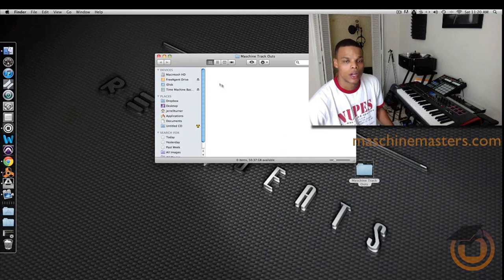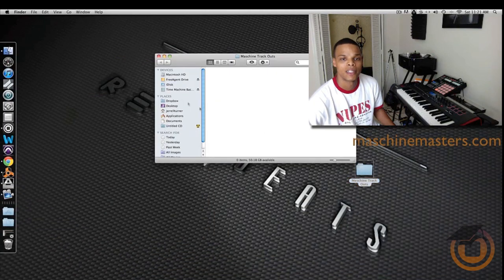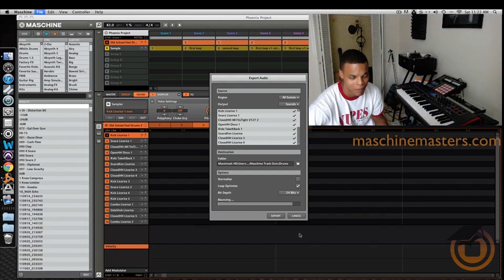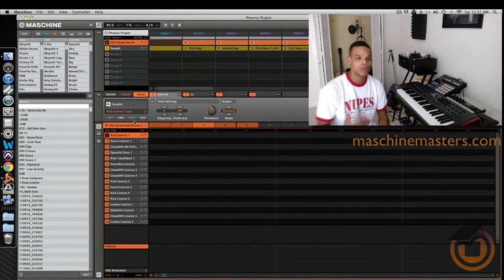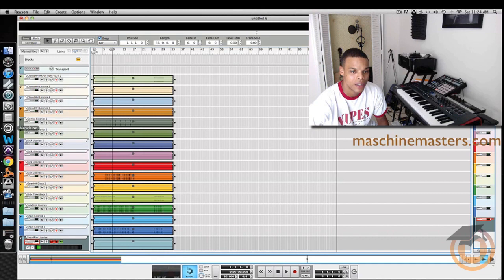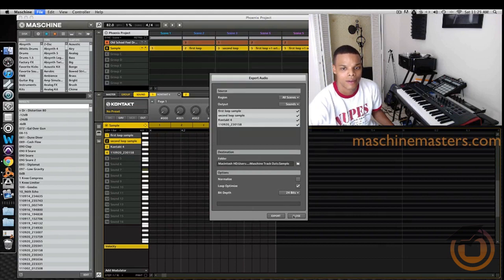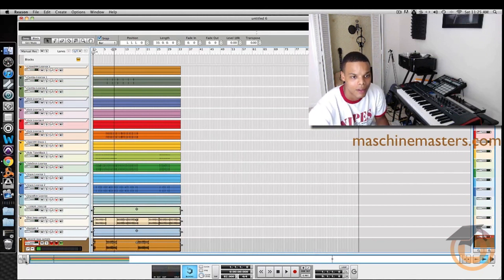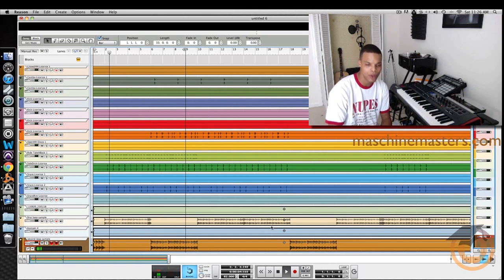Tutorial: Maschine: Tracking out into your DAW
In this tip/tutorial @RellBeatsBoy will show you how to track out your maschine project by exporting individual wave files then importing into Reason 6... This can be achieved in any DAW!